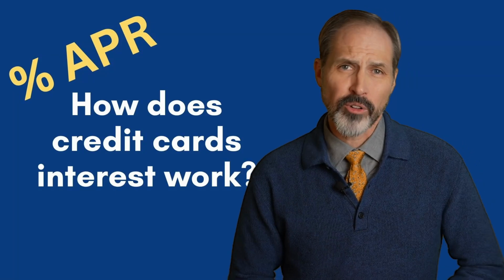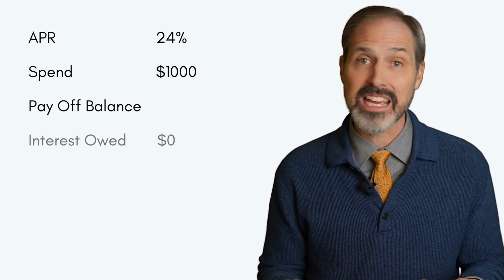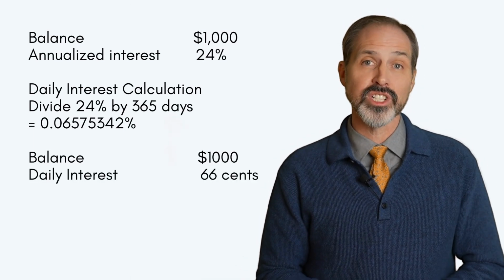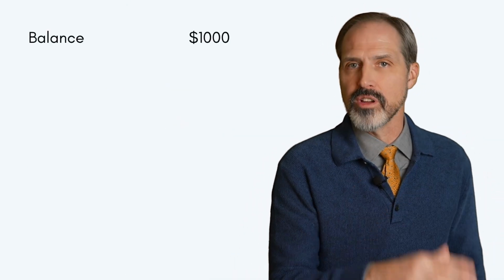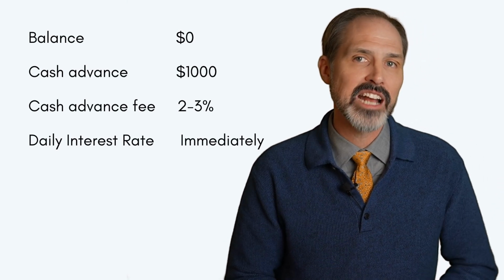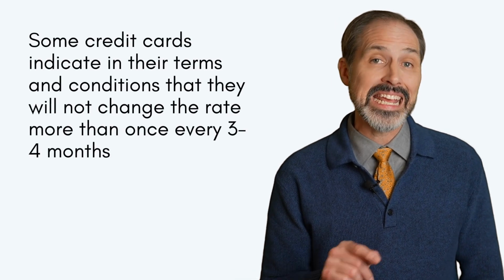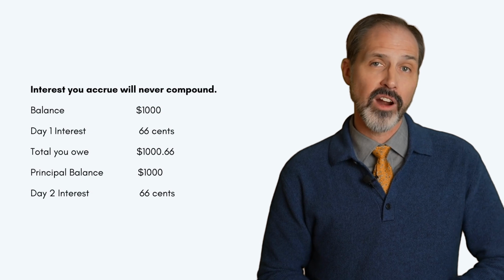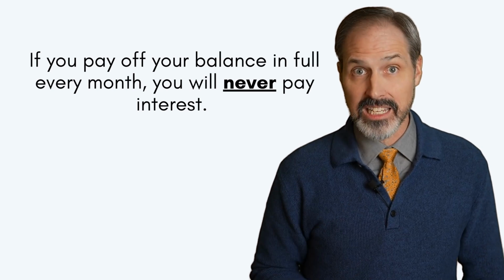How does Credit Card Interest (APR) works and how it impacts you.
Learn all about how credit card interest (APR) works, how it is calculated, and how it impacts you!

See if you can get approved for a lower APR. Easy way to find and apply for the right credit card for you:

Video Timeline: How does Credit Card Interest (APR) work and how it impacts you.
00:00 - Intro
00:30 - APR
01:29 - Daily Interest Calculation
02:13 - How can it cost you more than you expect?
02:41 - Interest Example
03:49 - Why interests rates go up
04:55 - Interest won't compound
05:41 - Why is credit card interest is so tough on people?
06:16 - Coclusion

The interest on a credit card is represented as an APR. APR stands for Annual Percentage Rate. That means that it is the percentage you would be charged on an annualized basis. But, it’s important to recognize that credit cards charge interest at the daily rate. So, let me show you how all that works.

Let’s say that you have a credit card with an APR of 24%. Say you charged $1000 on your credit card this month, but pay the entire balance when you get the bill. You will not be charged any interest, because you didn’t carry a balance over from one pay cycle to the next. If you pay your balance in full every month, you will never pay any interest. Period. It’s that simple.

But let’s say you carried a $1,000 balance *after* you had paid your minimum payment amount. You will be charged 24% annualized interest on that $1000 as long as you carry the balance. But, the interest will accrue on a daily basis. To get the daily interest rate, you have to divide the APR–in this case, 24%--by 365 days. In this case, your daily interest rate would be this delightfully long number [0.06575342%]. When you multiply that number by your daily balance of $1000, you will accrue 66 cents a day in interest. At your next payment date, you will owe a total of $19.73 in interest because of the $1000 balance. That doesn’t sound too bad. But if you carried that balance for a full year, your interest expense would be $240. Interest can really add up.

There are a few ways that credit card interest can cost more than you expect, though. Remember how I mentioned that you aren’t charged any interest when you pay your bill in full every month? Well, if you carry a balance, even a measly $1 balance from the last month, all of your charges during the month will immediately accrue interest at your daily rate. You only get a grace period on interest expense if you paid off your balance in full at the last statement.

Consider this example: You carry a $1000 balance over from the previous period. The very next day you make a $1000 purchase with the card. Your balance is now $2000 and your interest will be calculated on that $2000 even though only $1000 of it carried over from last month.

Most cards actually have two different APRs, too. There is the normal APR and then there is an APR that they charge if you ask for a cash advance. If your balance is zero, but you ask for a $1000 cash advance to help cover rent, the card usually charge you a cash advance fee of a few percent and then immediately start charging you a daily interest rate. The cash advance interest rate is usually higher than the normal one. Until you pay off the balance in full, all your charges will be charged at that higher cash advance interest rate.

I know of at least one credit card that will increase your interest rate if you are ever late on a payment. That means that being late just once can mean that your 24% APR could immediately jump to 28 or 30%...and stay there.

There is a much more common reason why your interest rate could go up. Most credit cards tie the interest rate to the fund rate that is set by the Federal Reserve. That means that if the Fed raises interest rates, your credit card interest rate will go up as well. Of course interest rates can also go up because delinquencies have risen or because the banks are struggling with profitability. Most credit cards reserve the right to change your interest rate at any time. This is not unusual for a revolving, open line of credit.